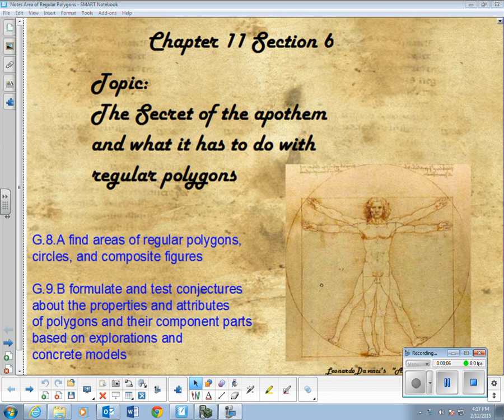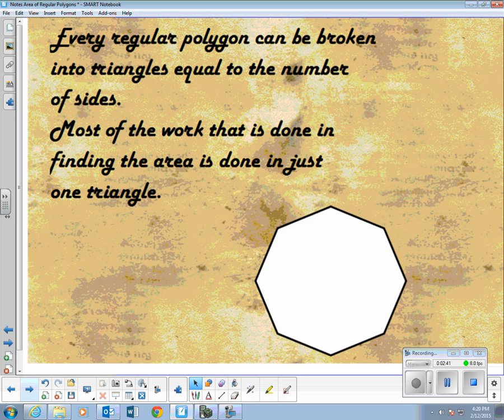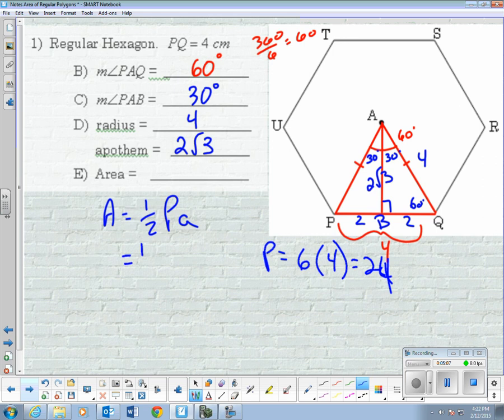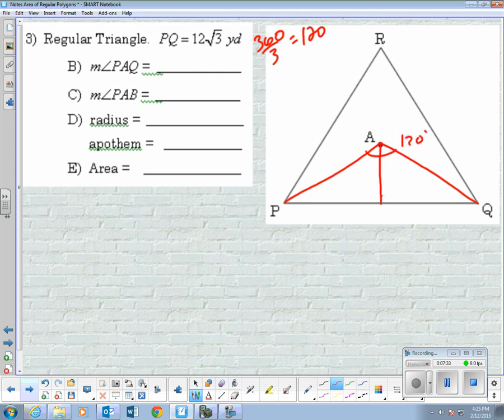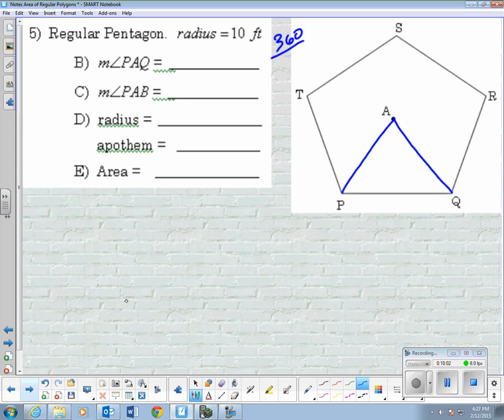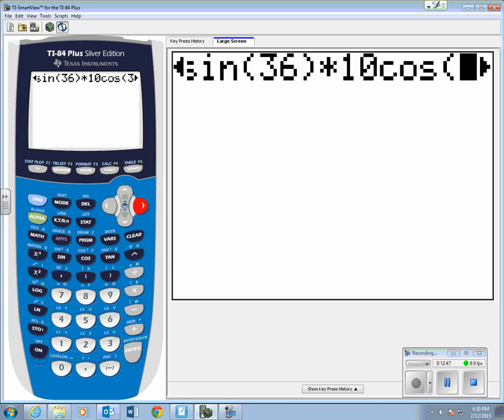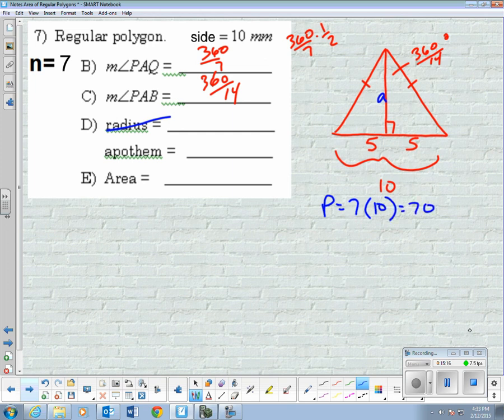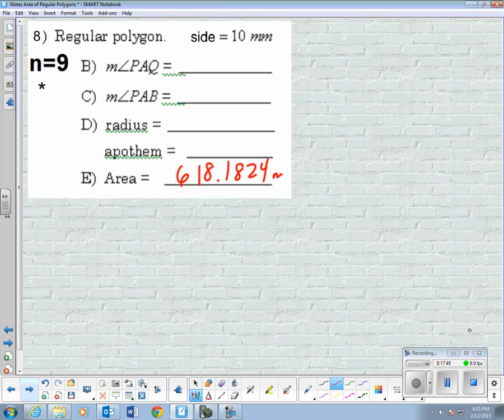Video Notes Regular Polygons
Using the formula for the area of a regular polygon to find the area of any regular polygon.